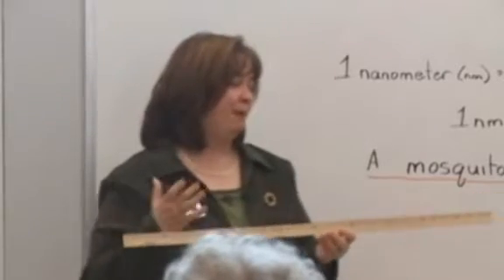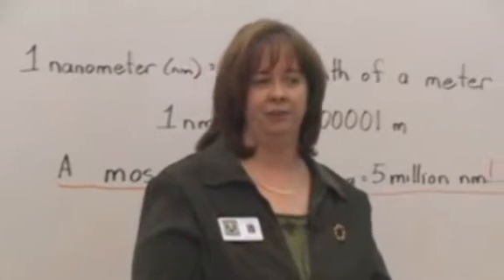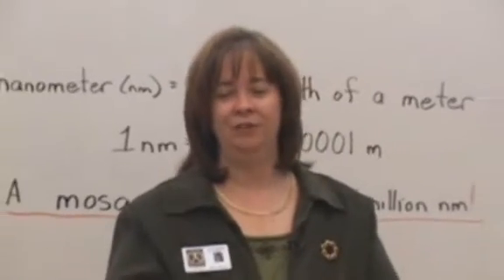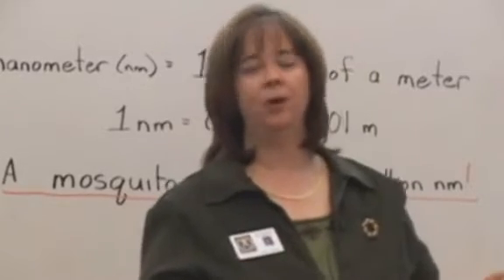DSC Media: Seniors Monday Nanotechnology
Monday, Nov. 17, 2007: Da Vinci Science Center Educator Ruth Brown introduced adults to nanotechnology in the first workshop-style Seniors Monday program. Nanotechnology is the science of materials that are about one-billionth of a meter in size -- and demonstrates how some materials change their basic properties when reduced to nano-scale size. Video from MindTV/Independence Media.